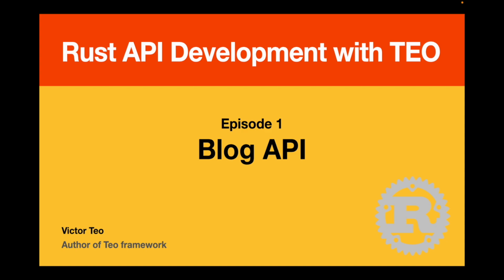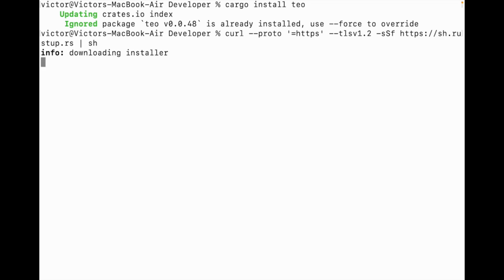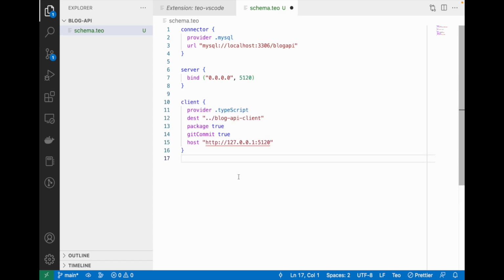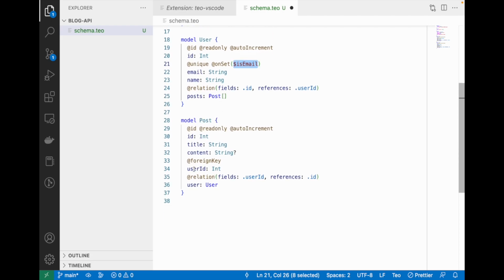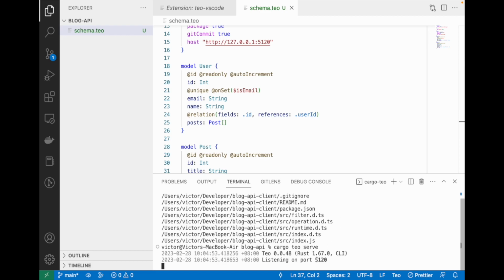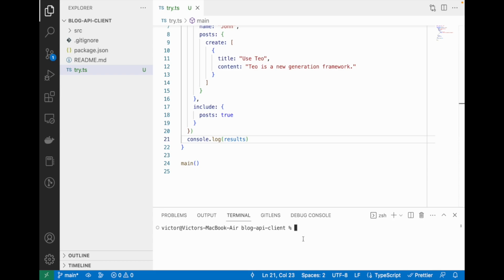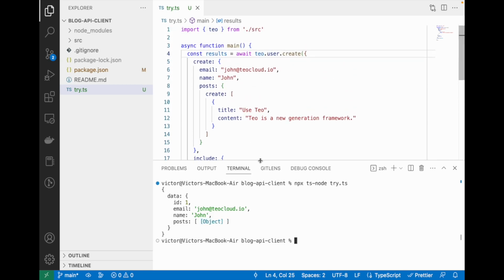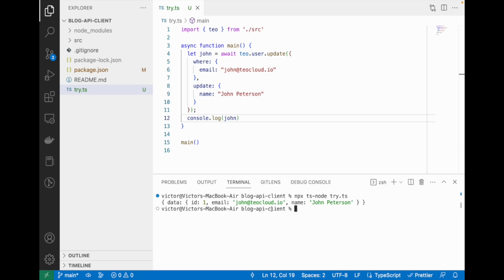Blog API - Rust HTTP API development with Teo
This video introduces how to code rust HTTP API with Teo framework.